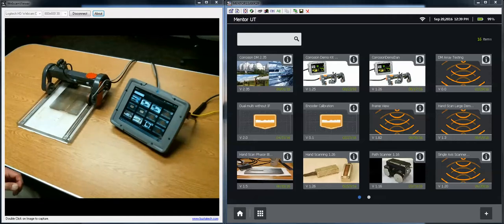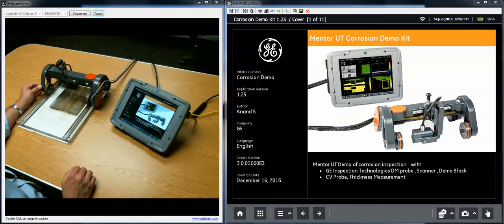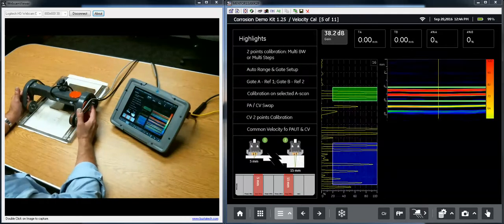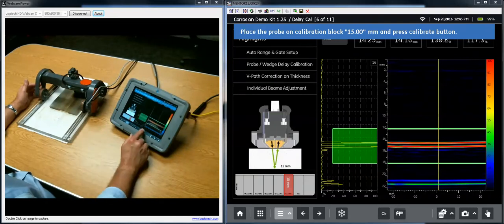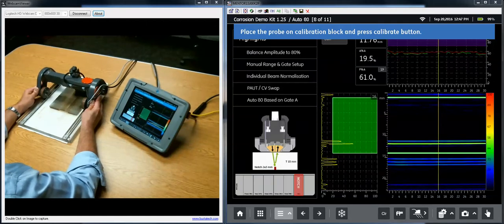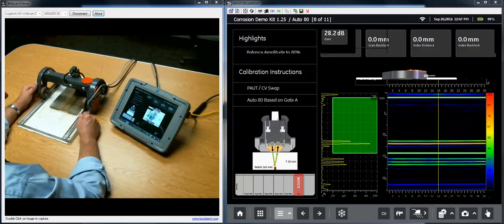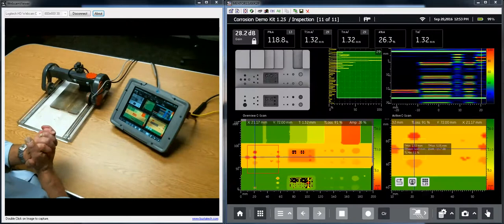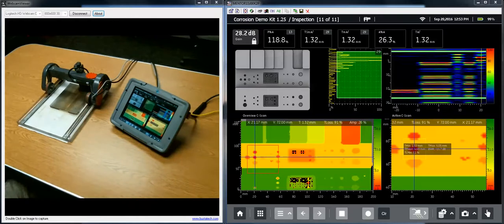Mentor UT 02 Corrosion Demo App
In this installment, we step through the Mentor UT Corrosion Demo app.  This app is a companion to the demo scanner and plate, which give a good overview of scanning an area and examining for variations in thickness caused by corrosion or erosion of the backwall.